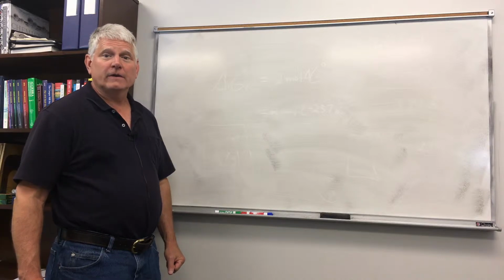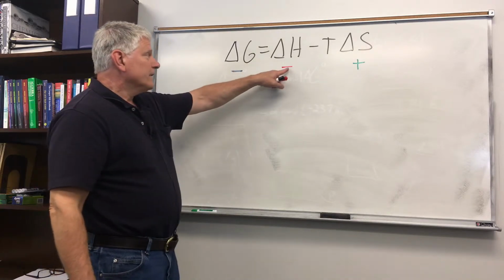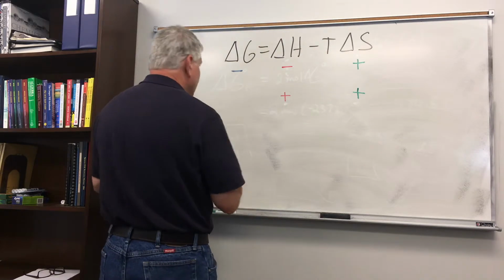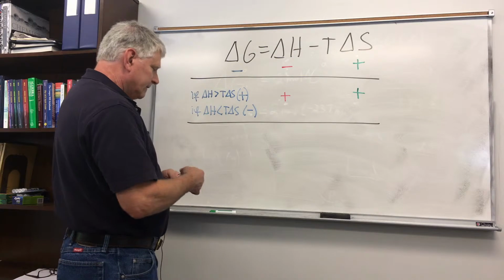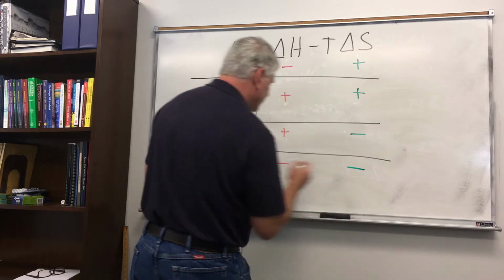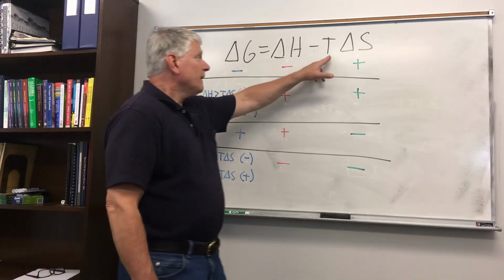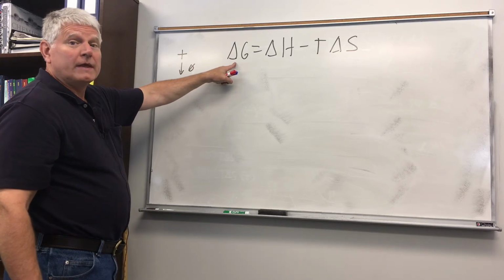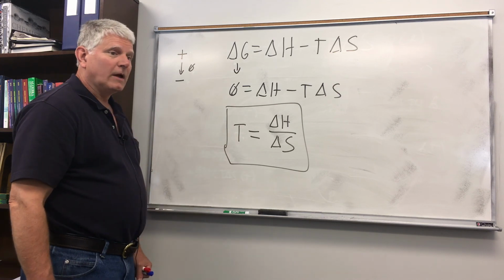Unit 4 Entropy and GIbbs Energy Video 11: Signs of Entropy and Enthalpy and Gibbs Energy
Examples of the sign of Delta G from the the signs of Delta H and Delta S for a chemical reaction